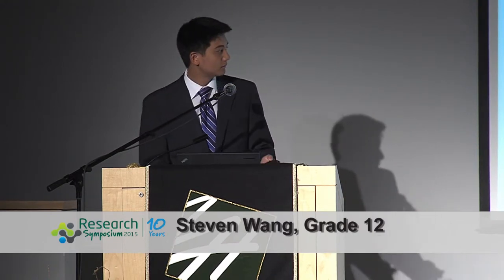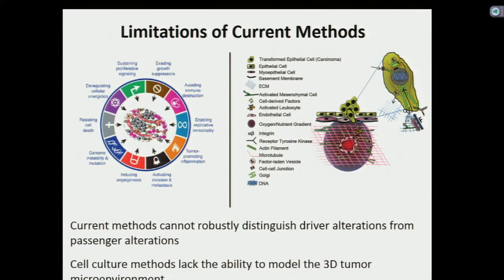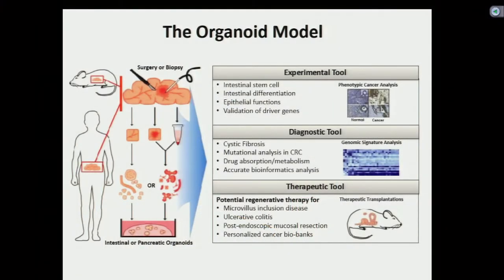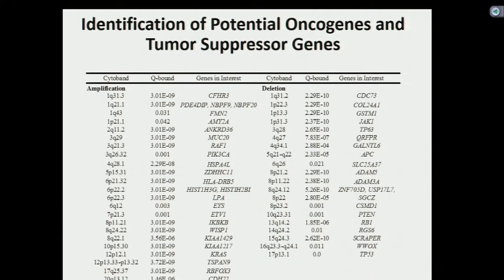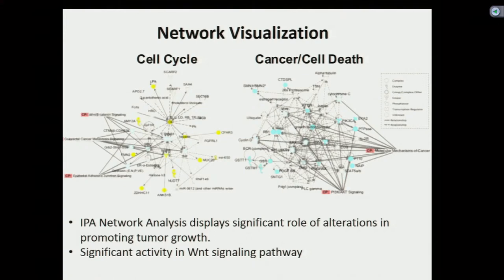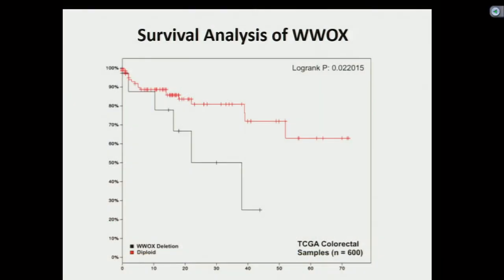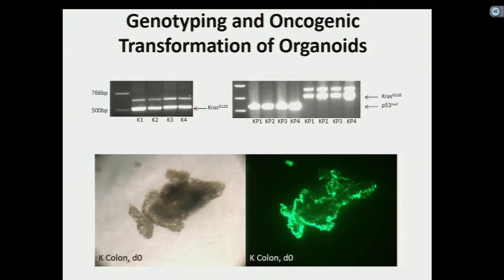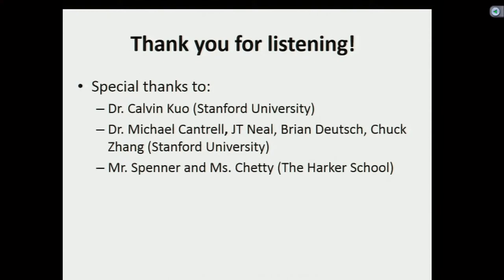BREAKOUT SESSION IV: Student Formal Talk - Steven Wang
Steven Wang

Computer-Aided Genomic Characterization of Colorectal Cancer Driver Alterations for Oncogenic Transformation of Primary Colon Organoids